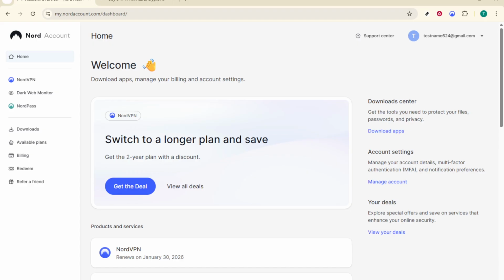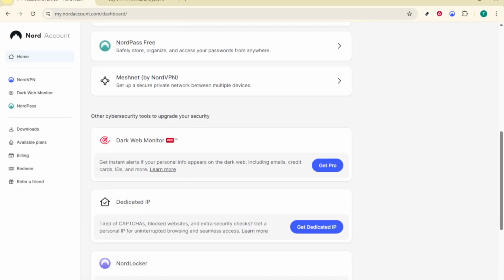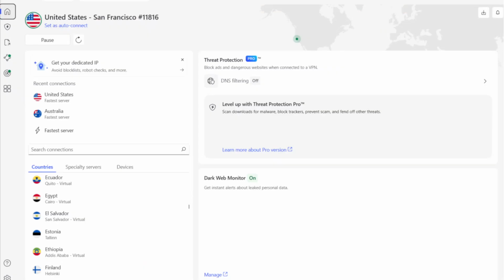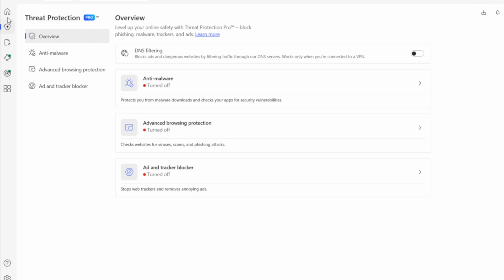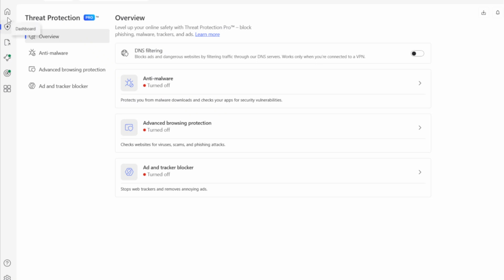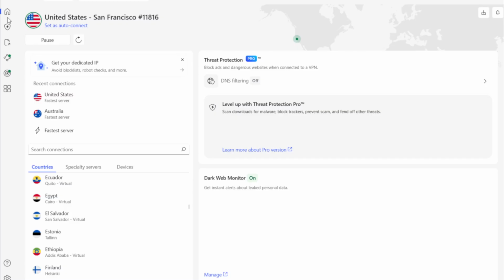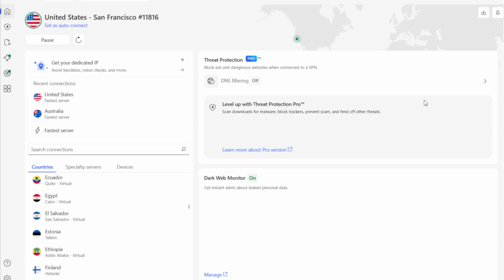Set Up Static IP Address in NordVPN [2025 Guide]